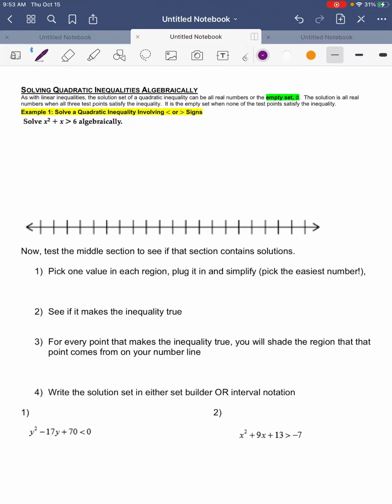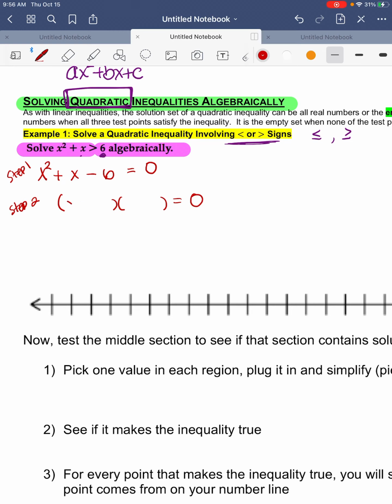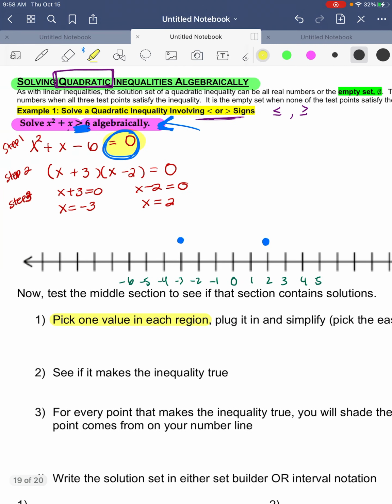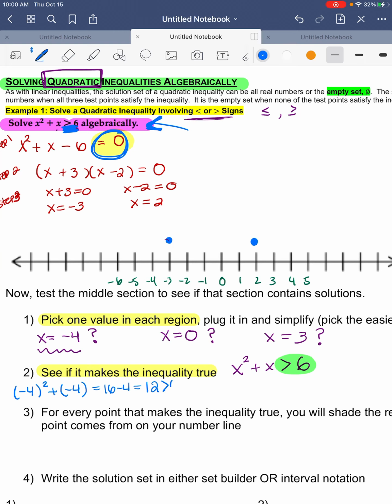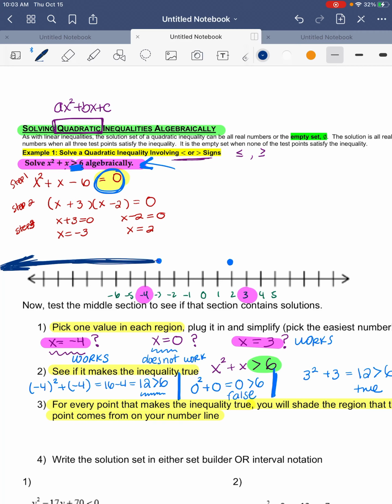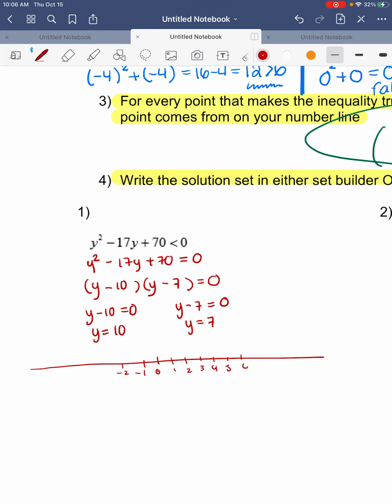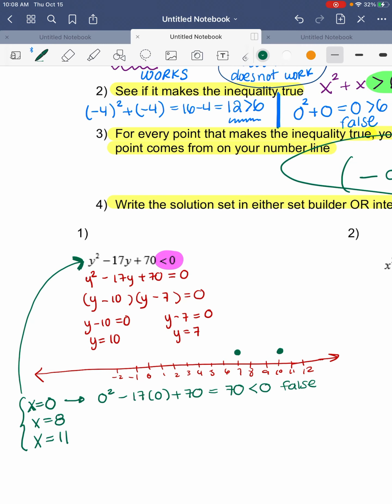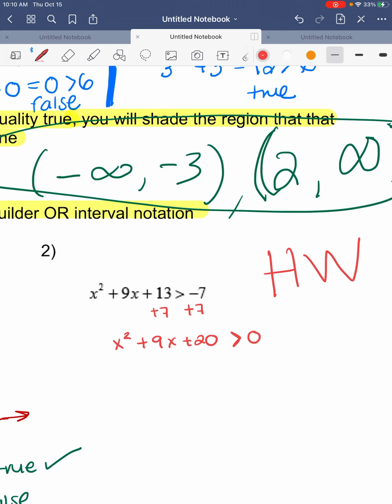Solving quadratic INEQUALITIES alg 2